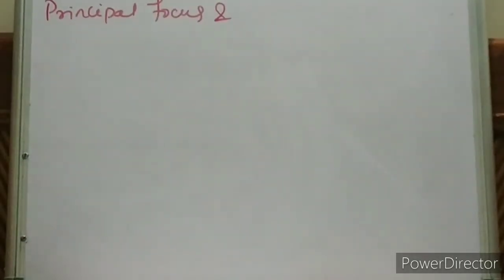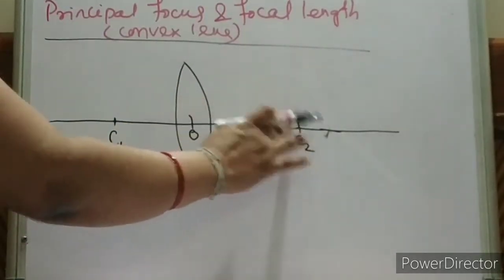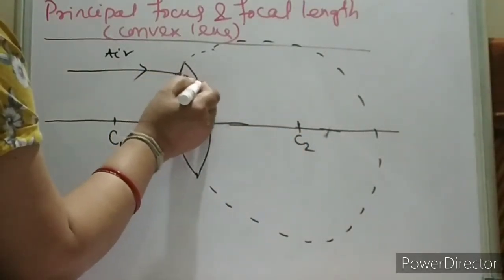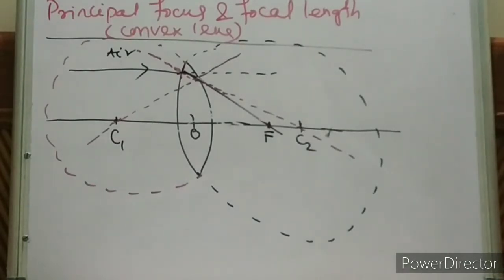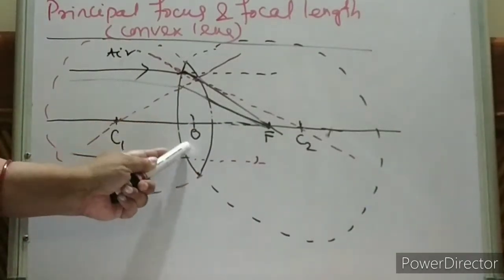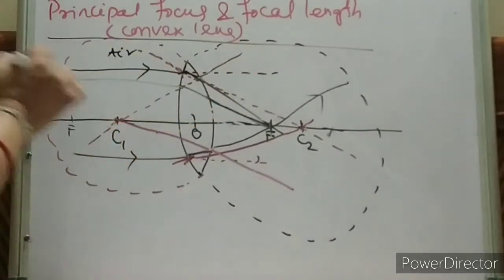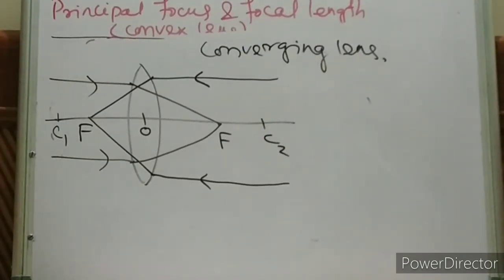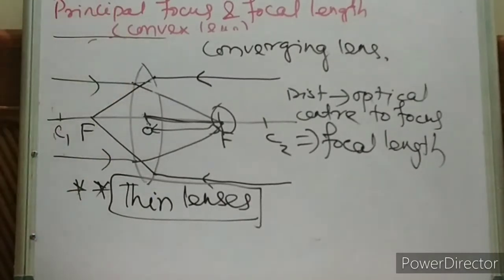Principal Focus & Focal Length of a Convex Lens|Light|L19|Class 10 Physics